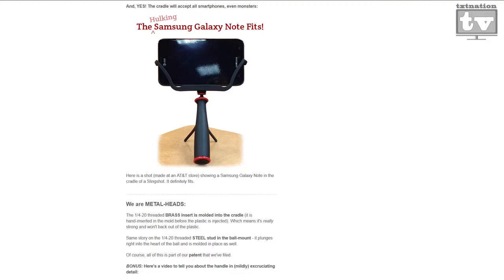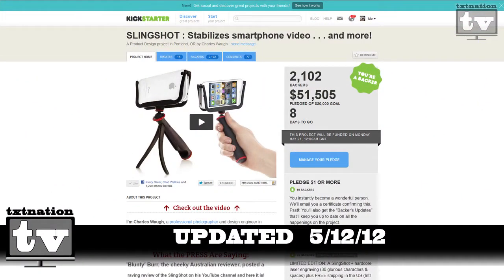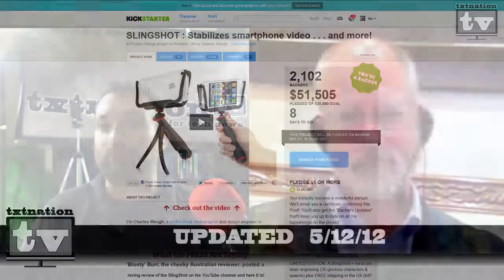txtNationTV - Charles "Woxom" Waugh with the SlingShot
Rusty got to sit down with Charles Waugh, from Woxom,net and CharlesWaugh.com who just last year failed at a Kickstarter project, but this year, he spent a little more time on the project and has become a success story on Kickstarter! Charles is a Photographer by day and an engineer by night. He designed and created the smartphone cradle, tripod mountable device called the SlingShot and he talks about it in this special edition of txtNationTV!